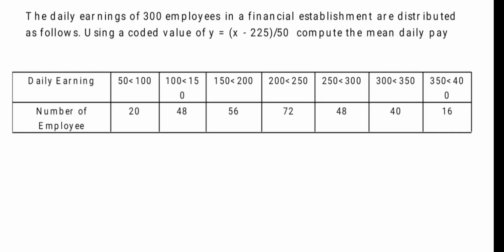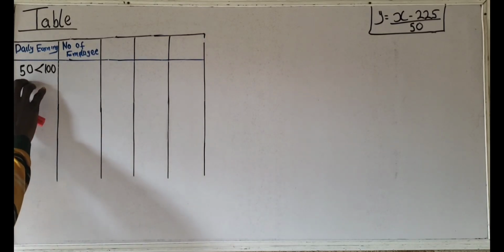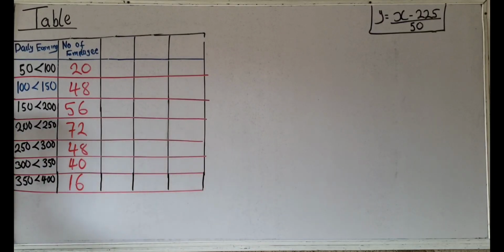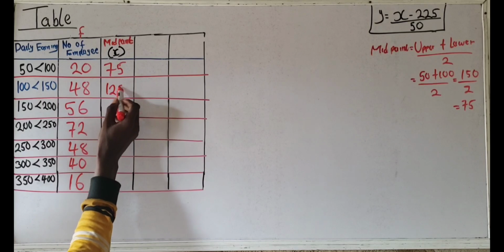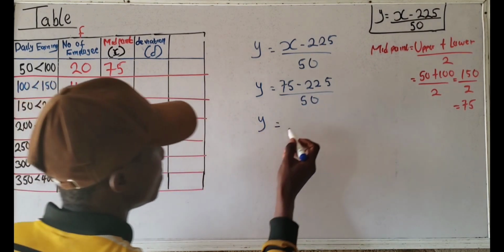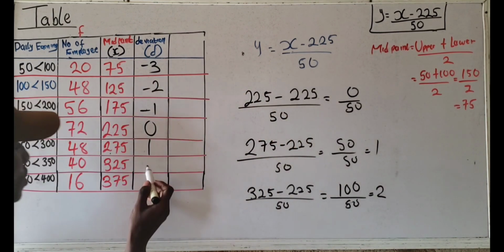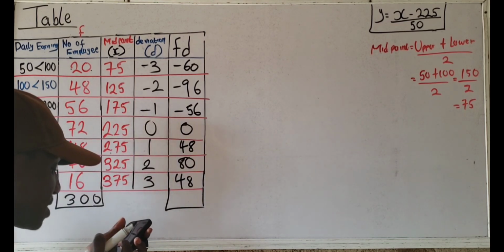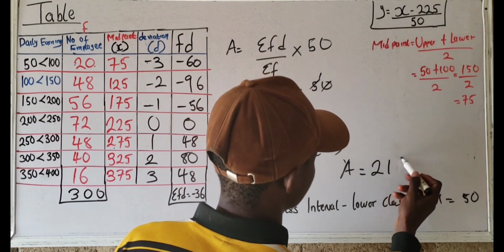How to find Mean using Coded Value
This video focus on how to find the mean of a grouped date using Coded value step by step